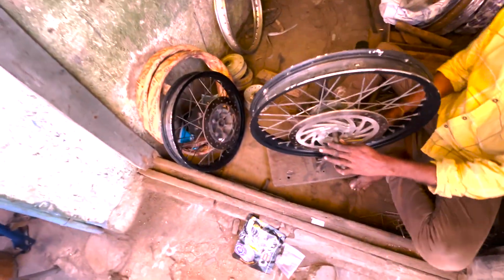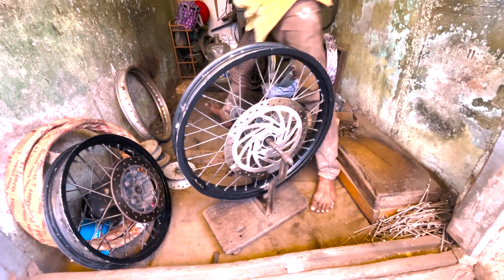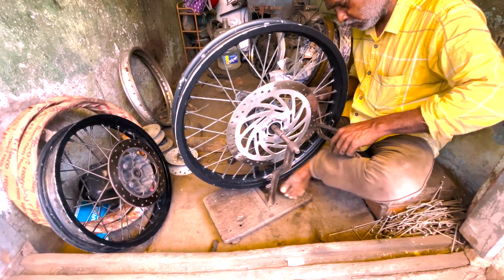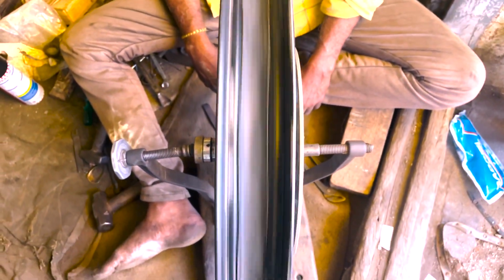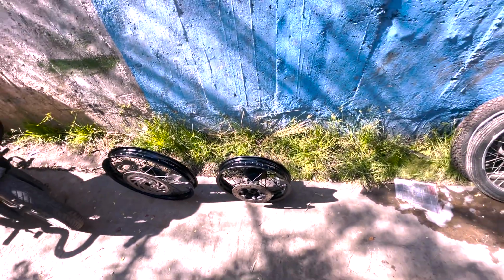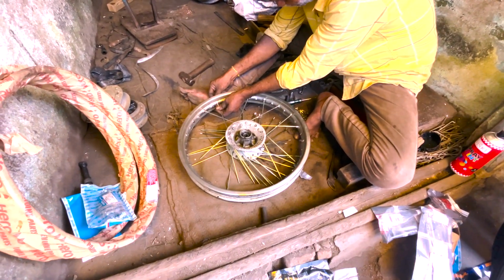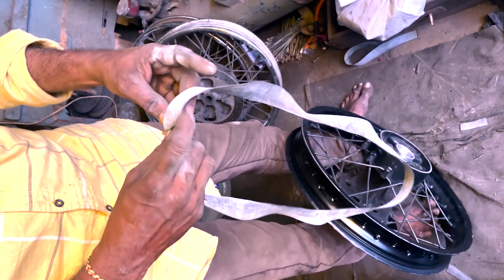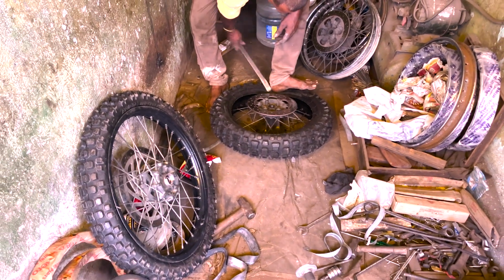HIMALAYAN WHEEL TRUING AND BALANCING - RCB ALUMINIUM RIMS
A day well spent in observing and learning the art of wheel truing and balancing.
LOCATION